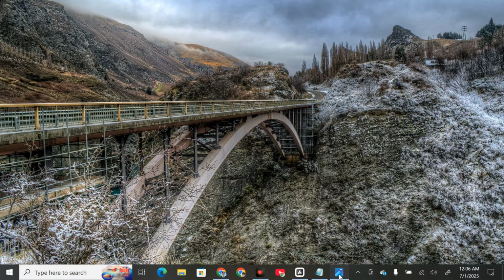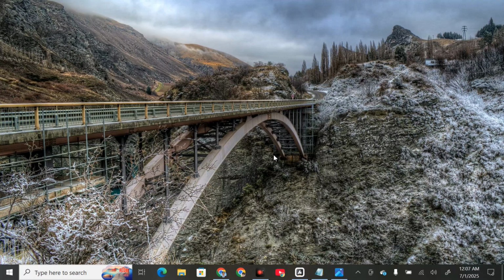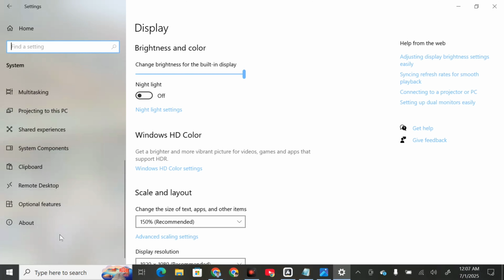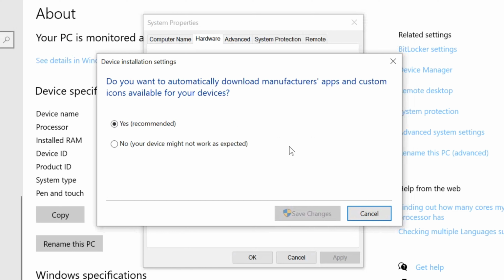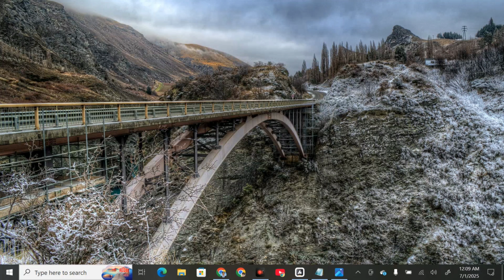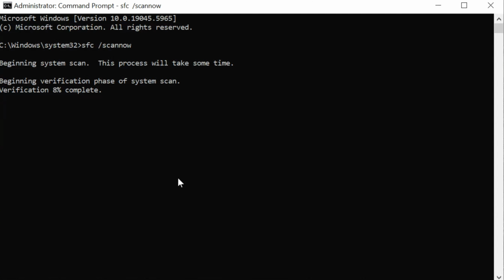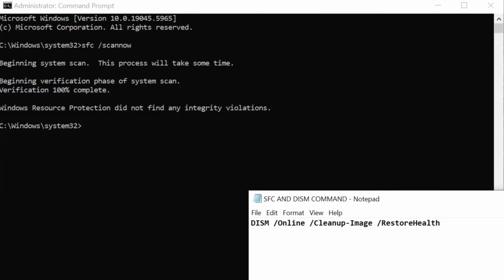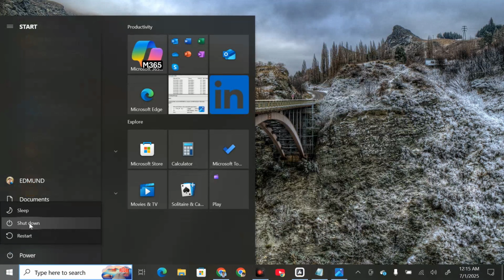Resolve Device Setup Manager Metadata Errors Event ID 131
In this comprehensive guide provides multiple proven methods to troubleshoot and fix this common problem. We'll cover everything from checking system files to re-registering services, ensuring your device drivers and metadata stage correctly. The Device Setup Manager Metadata staging failed Event ID 131 error in Windows often appears in the Event Viewer when the system encounters issues processing device metadata. This error can be caused by outdated registry entries, which may prevent Windows from correctly retrieving or processing device information. Some users have reported that modifying specific registry settings or disabling metadata staging has resolved the issue.

While the Device Setup Manager Metadata staging failed error doesn't always lead to immediate system malfunctions, some users have experienced symptoms such as delays in device recognition, issues with device icons not displaying correctly, or problems with device-specific functionalities.

Disable Metadata Staging:
1. Right-click on Start and select Settings.
2. Go to System and select About.
3. Go to the Hardware tab and click on Device Installation Settings.
4. In the new pop-up window, select No (your device might not work as expended) and click 5. Save Changes.
6. Restart your PC.

Run SFC and DISM:
1. Open Command Prompt as administrator.
2. Then, copy and paste the following command, pressing Enter after: sfc /scannow
3. Wait till the scan is finished. If Windows finds system file integrity violations, it will attempt to fix them. After this, use the set of this commands, DISM /Online /Cleanup-Image /RestoreHealth press Enter.
4. Close down the Command Prompt and restart your device.